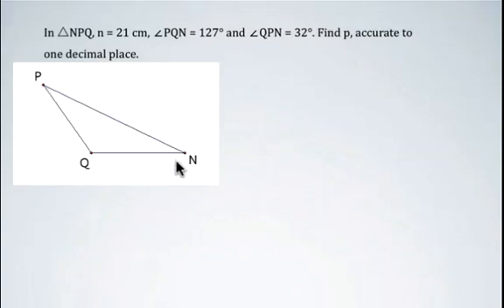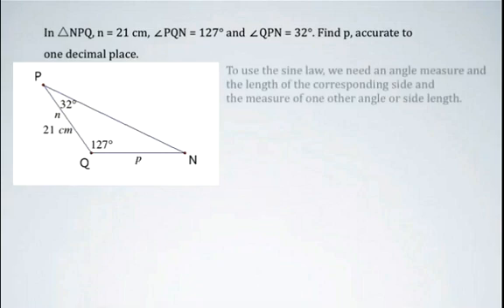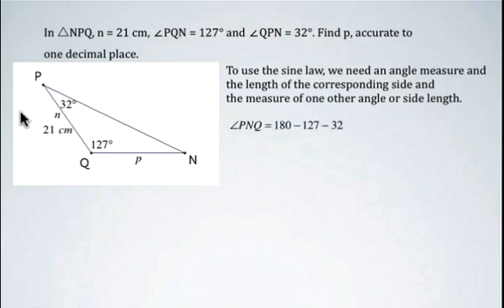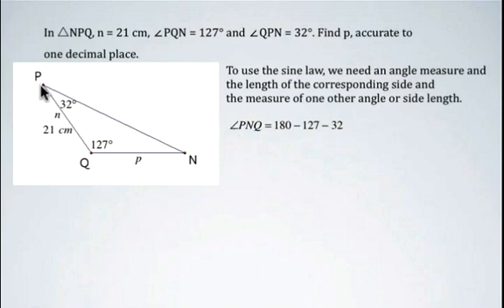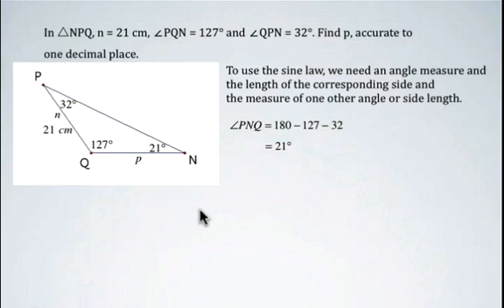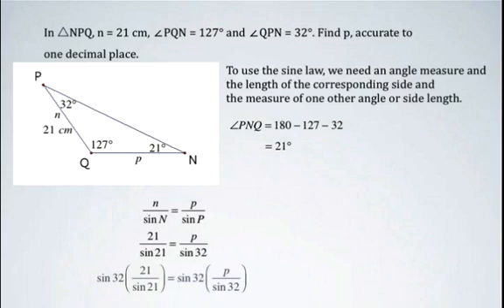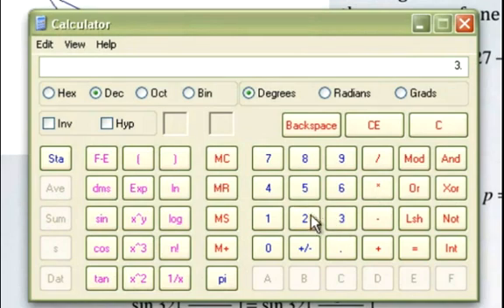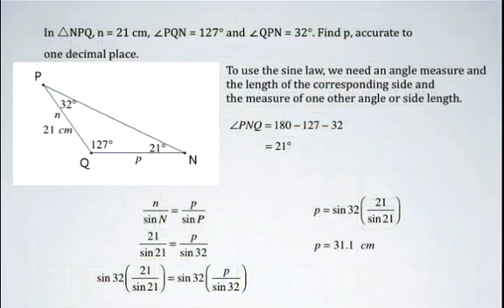Sine Law 7